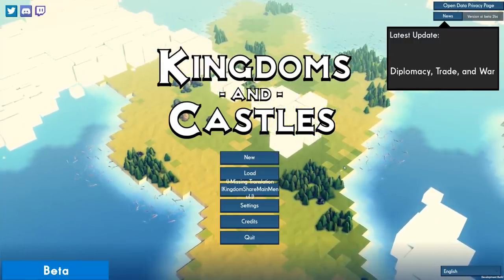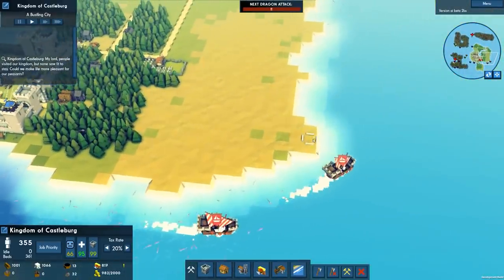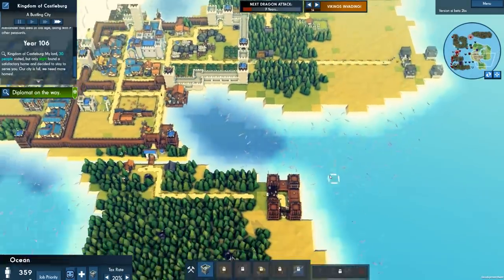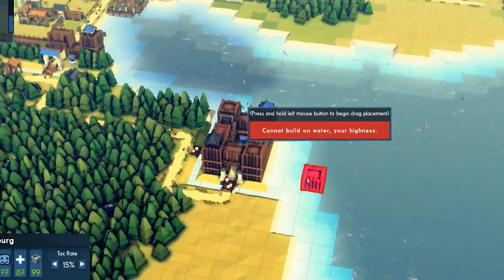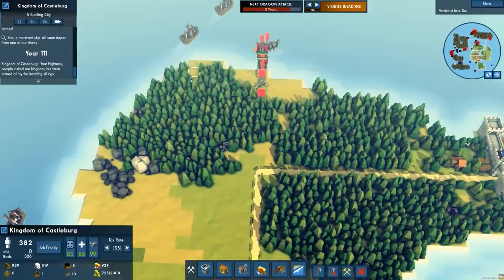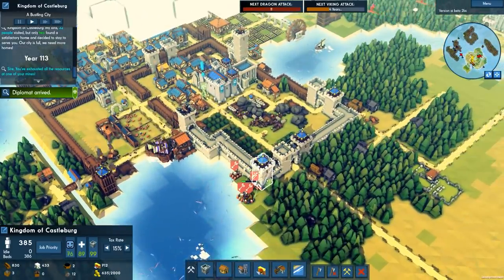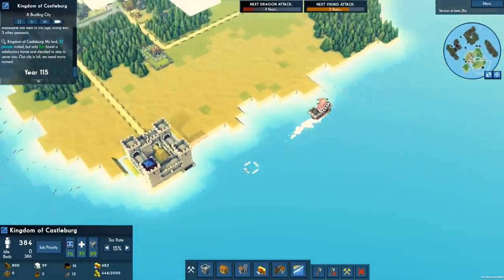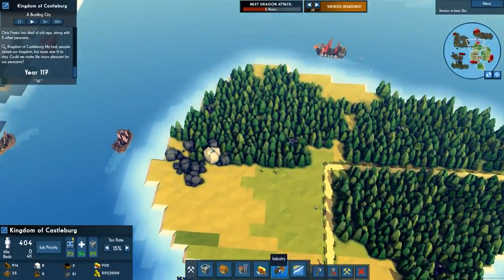Building 5 CASTLES to Defend My Super Castle From Invading Vikings In Kingdoms and Castles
Welcome back to Kingdoms and Castles! Today we'll build a a bunch of castles to defend our super castle from all the invading vikings